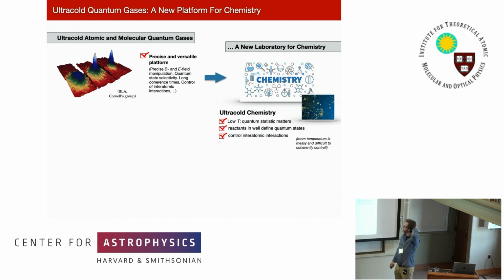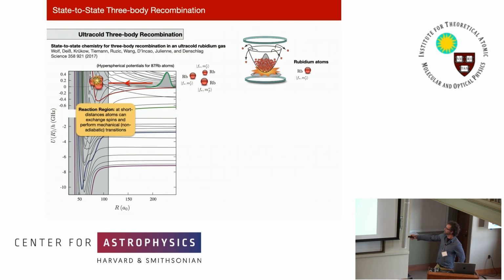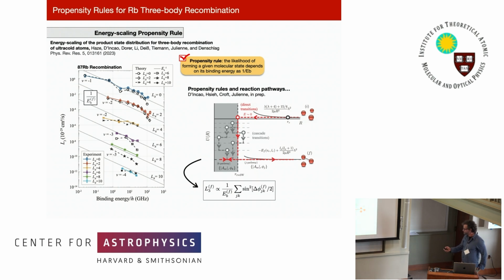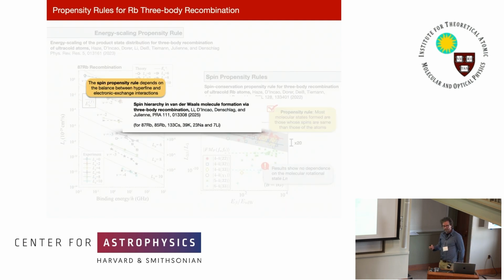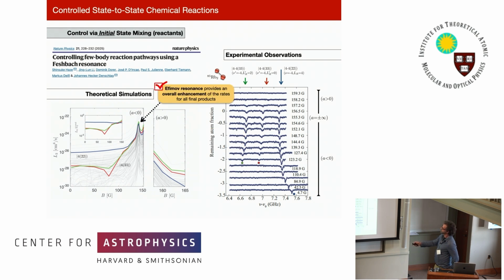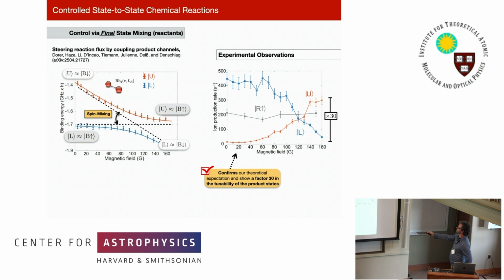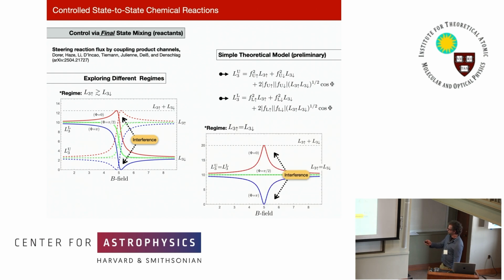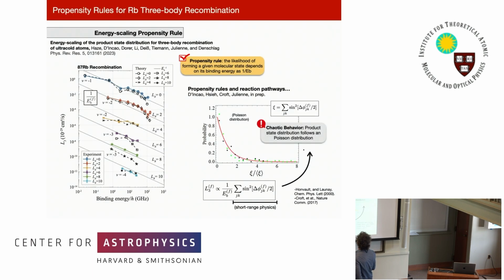Jose P D'Incao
"Quantum-state resolved chemical reactions in ultracold quantum gases"